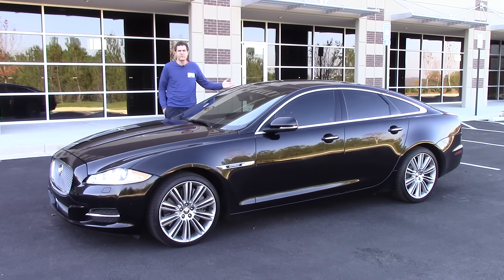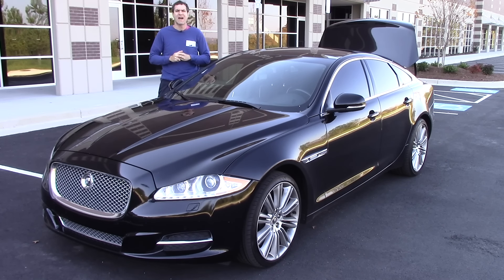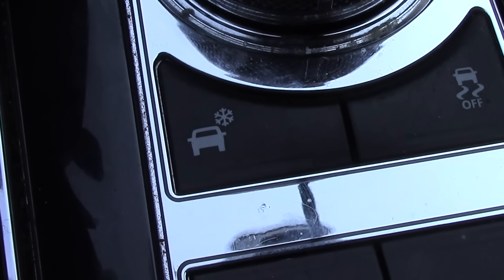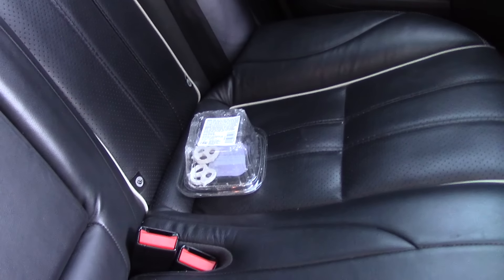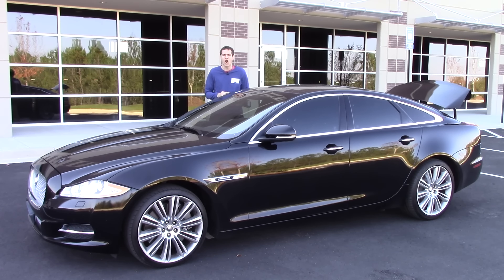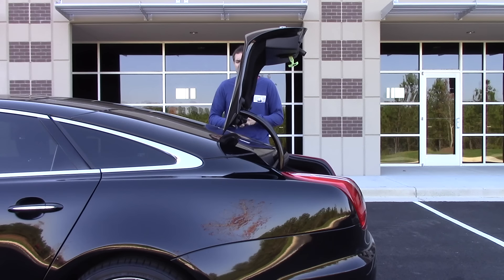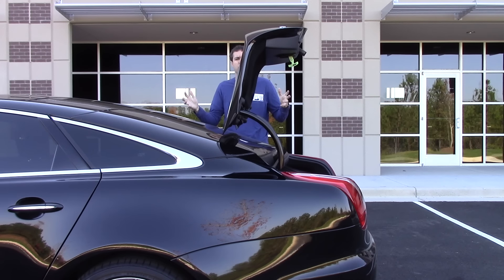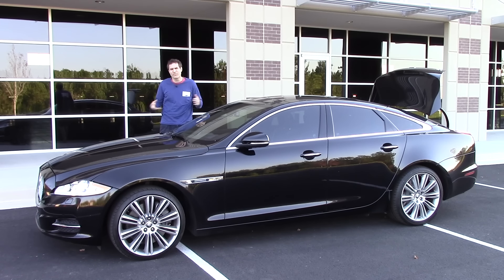A Used Jaguar XJ Supercharged Is a Lot of Car For $35,000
I rented a 2012 Jaguar XJ Supercharged and discovered that it's a LOT of car for thirty-five grand.